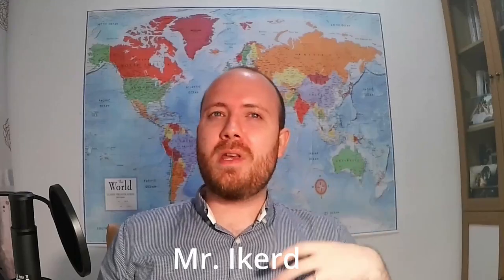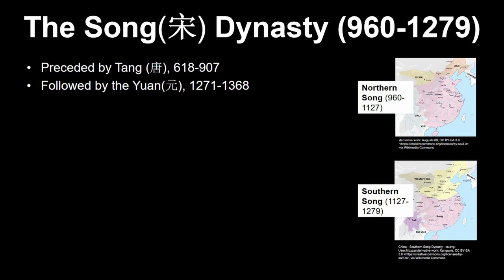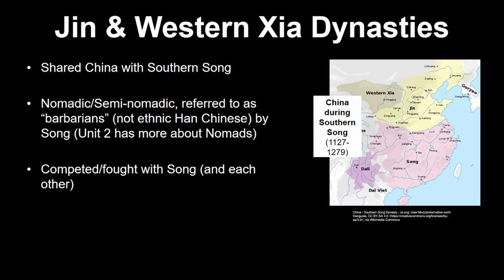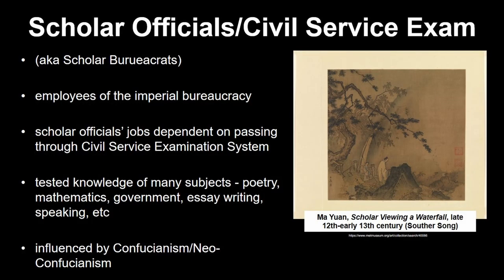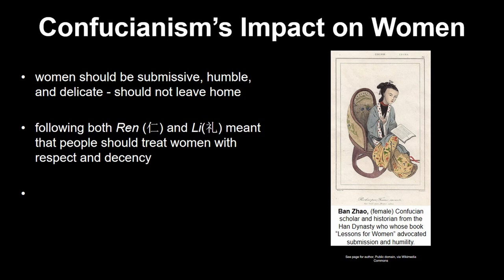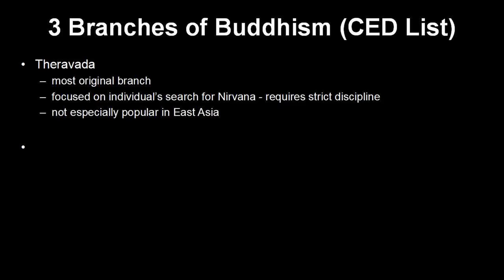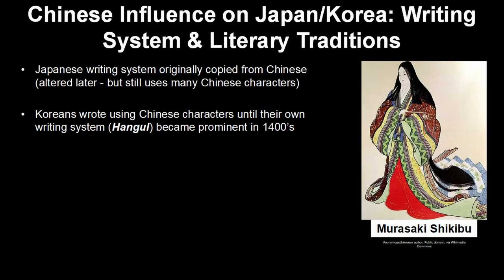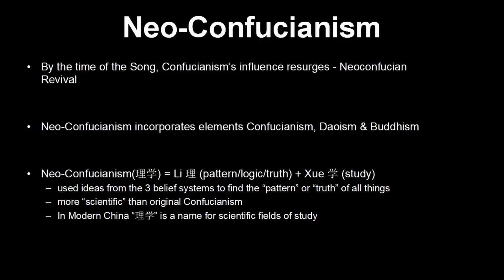AP World History 1.1 Developments in East Asia (Political/Cultural)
AP World History, Unit 1 Topic 1 (Developments in East Asia, 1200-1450)

Key Terms and Concepts:

00:00 Intro
00:37 Think Like the College Board
02:02 C.E.D Topic 1.1 Developments in East Asia (Political)
02:43 The Song Dynasty
03:29 The Dynastic Cycle & Mandate of Heaven
05:05 Jin and Western Xia Dynasties
05:50 Imperial Bureaucracy
07:22 Scholar Officials
08:19 C.E.D Cultural Focus
09:17 Confucianism
09:45 Filial Piety
10:31 Confucianism and Women
11:00 Foot binding
11:30 Daoism
12:31 Buddhism
13:30 Theravada, Mahayana & Tibetan Buddhism
14:49 China's influence on Korea and Japan
16:31 China's influence on Vietnam
16:47 Literary Traditions
17:48 Neo-Confucianism

APWH 1.1, WHAP 1.1, APWH Unit 1, WHAP Unit 1
Song Dynasty
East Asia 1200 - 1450